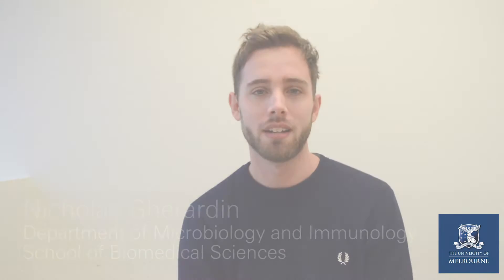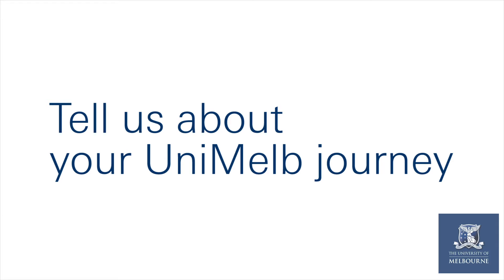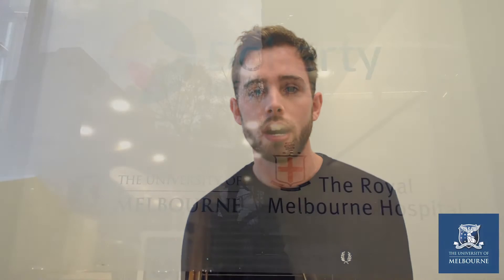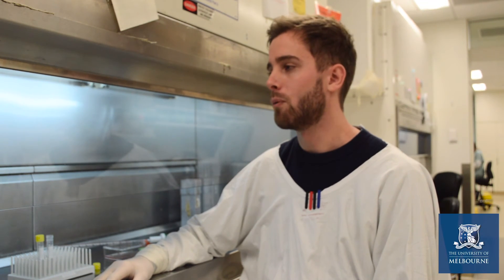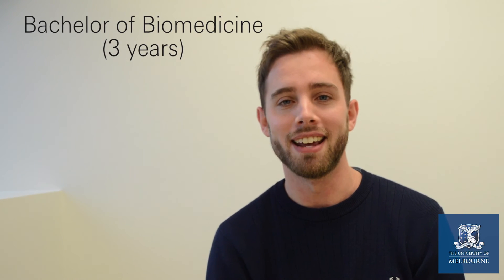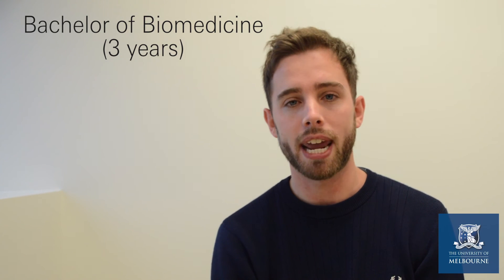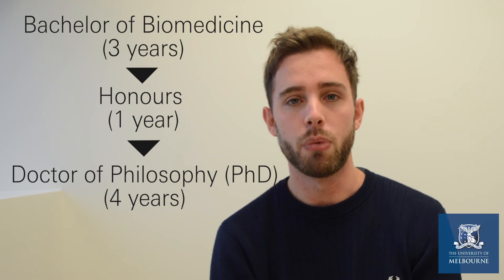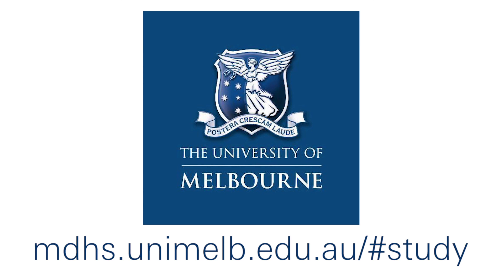Doctor of Philosophy student: Nicholas Gherardin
Here in this video, Nicholas Gherardin shares his journey at the University of Melbourne. He will take you through his journey from Undergraduate days up till the completion of his PhD. Watch this video to hear his story.